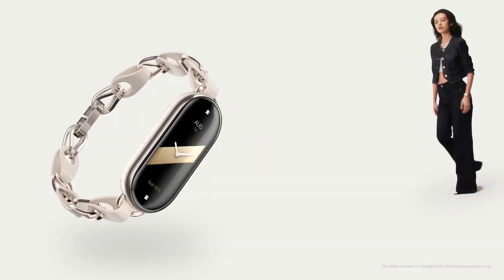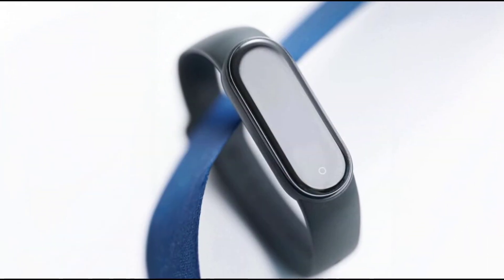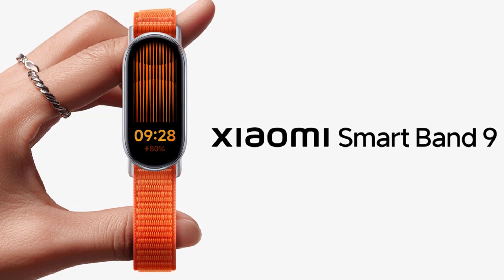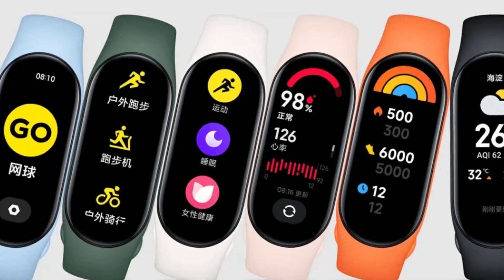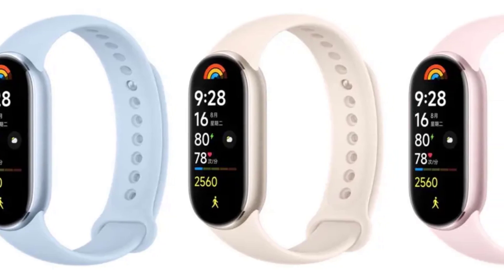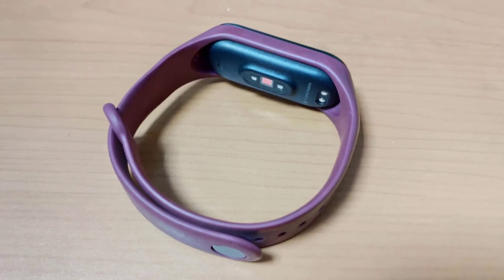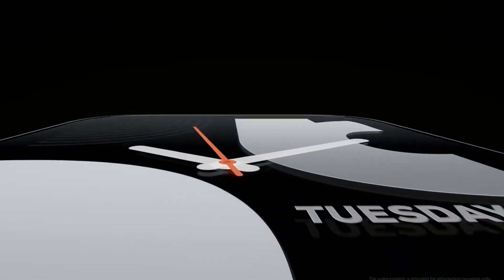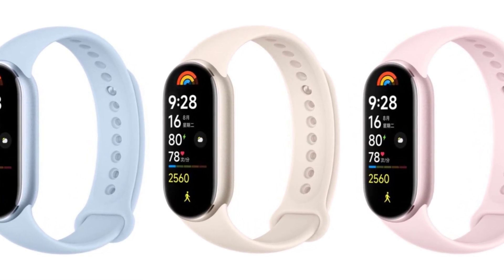Xiaomi Smart Band 9: Everything You Need to Know | Release Date, Features, and More!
xiaomi smart band 9 release date
xiaomi smart band 9 pro
xiaomi smart band 9 pro release date
 Xiaomi's upcoming Smart Band 9
What are the new dimensions of the Xiaomi Smart Band 9?
What materials are used in the Smart Band 9's construction?
How bright is the new display on the Smart Band 9?
What connectivity upgrades does the Smart Band 9 feature?
How has the battery life improved in the Smart Band 9?